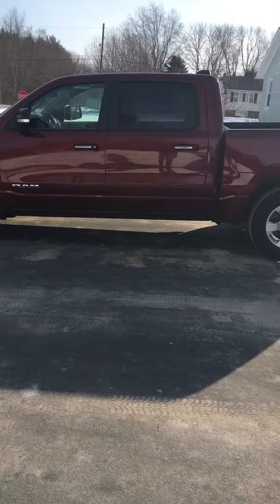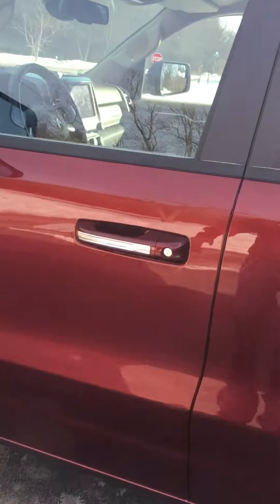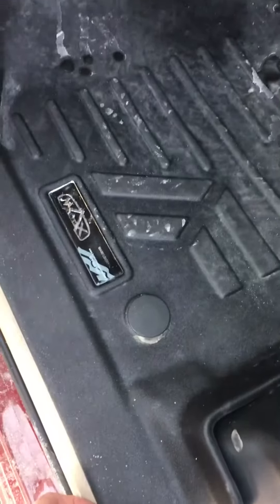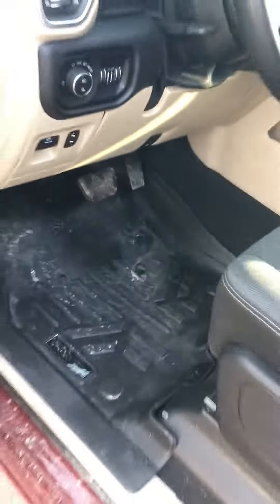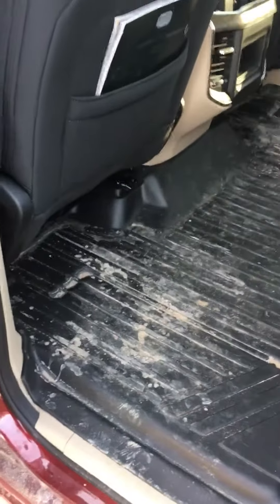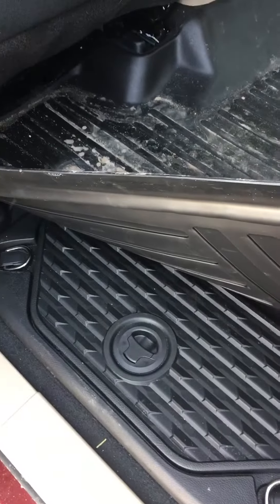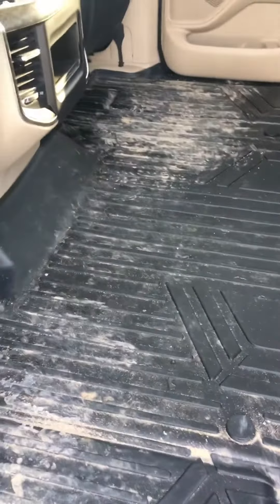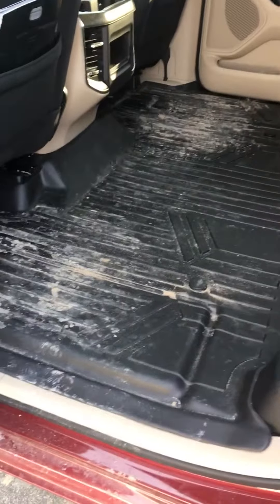MAXLINER Floor Mats In 2019 RAM Crew Cab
A great fit and buy for about $150 on amazon for front and rear floor mats. Installed in my 2019 RAM 1500 Crew Cab with center console.